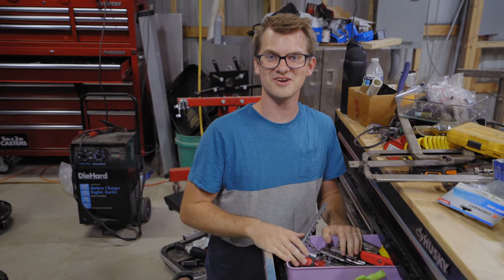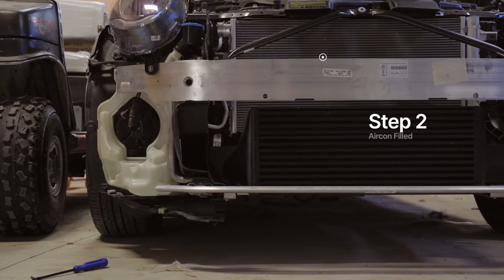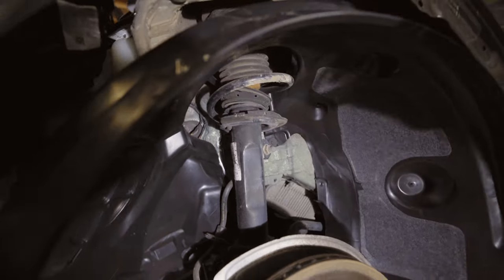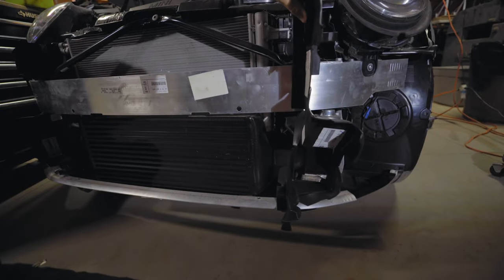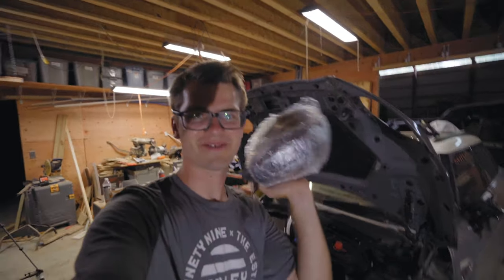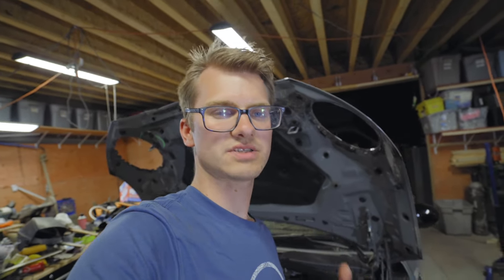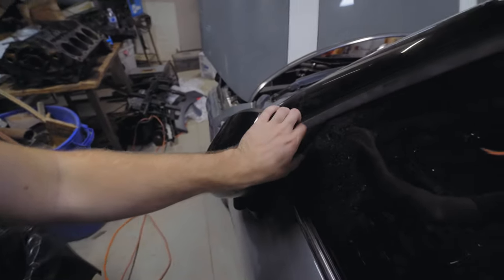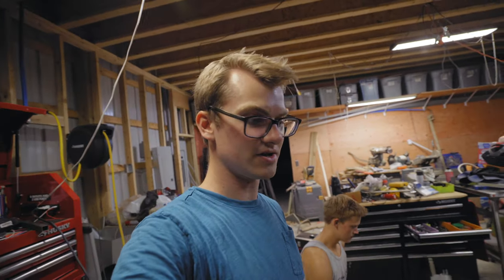CAN I INSTALL LCI2 MIRRORS on my CRASHED MINI COOPER?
MINI ALMOST DONE!! Today, I made huge progress on my crashed F55 MINI Cooper S! It was going well until I tried to install the LCI2 2023 JCW MINI Cooper Mirror heated and folding mirror caps.